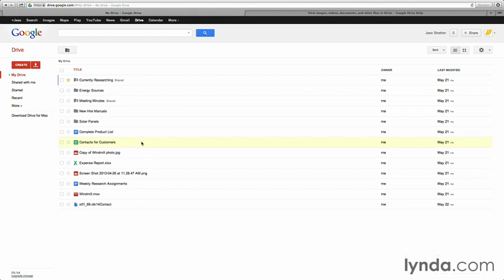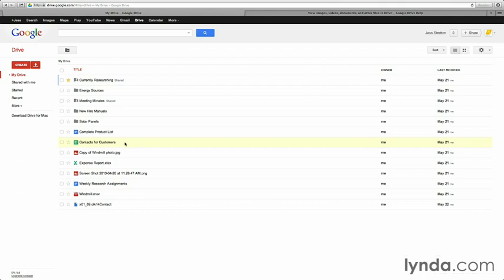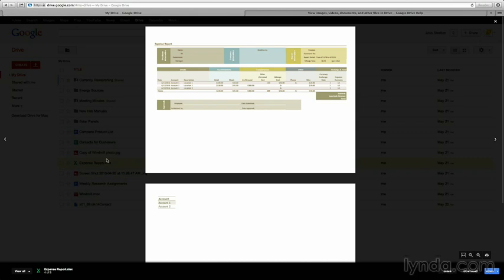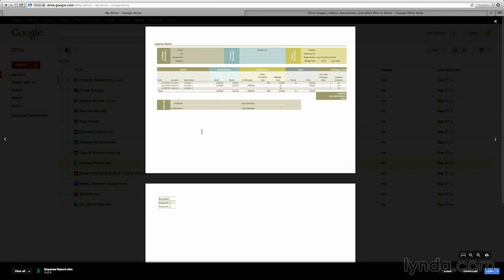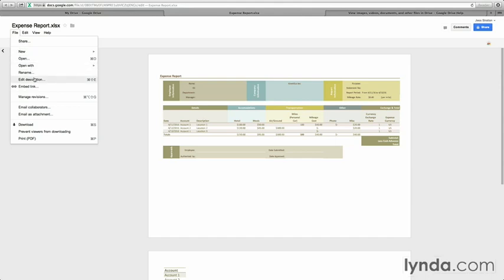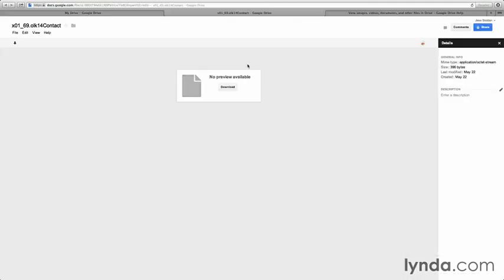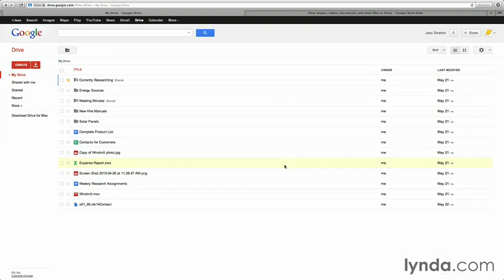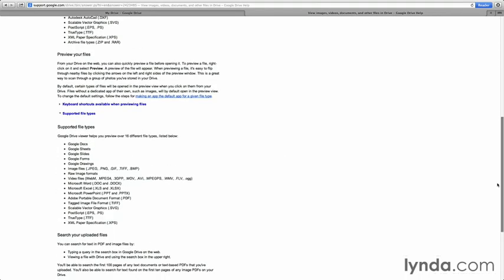Understanding Google Drive file types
Understanding Google drive file